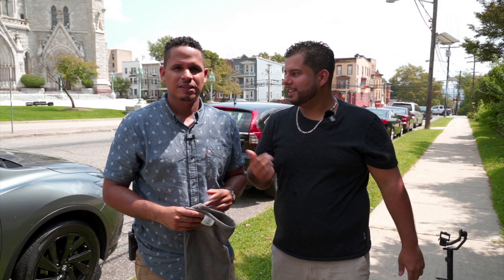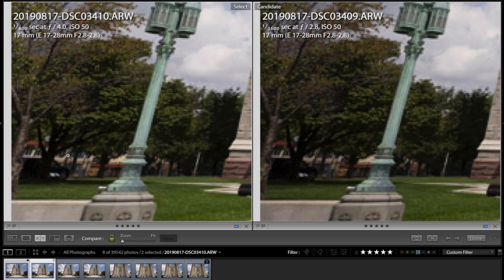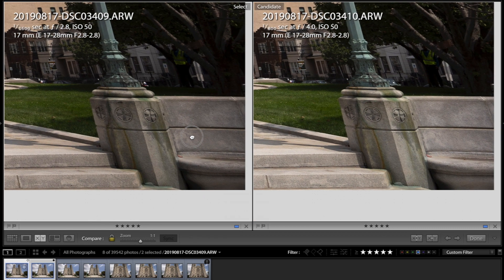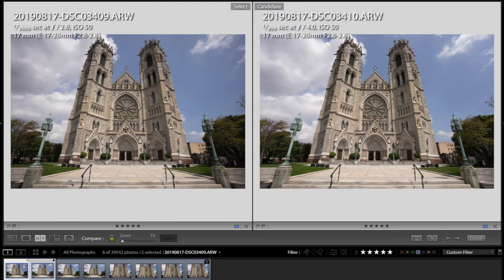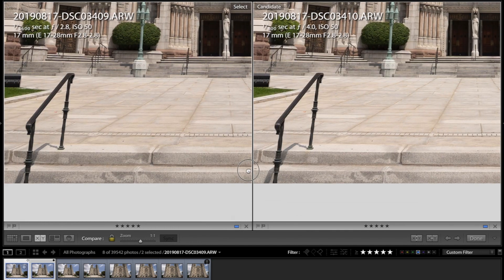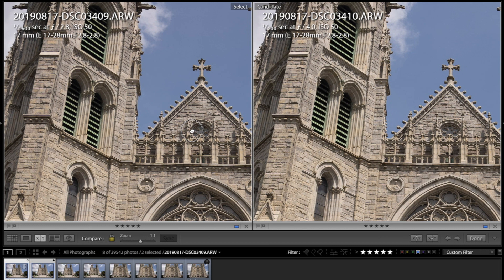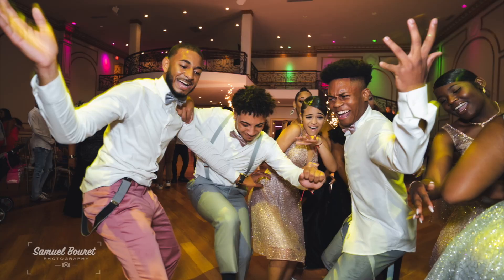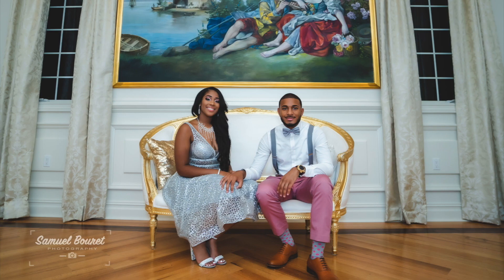Tamron 17-28 f2.8 Lens Review for Sony E Mount and Bonus Photoshoot! | Tip, Tricks, and Gear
The highly anticipated wide angle lens is here from Tamron for the Sony E Mount Cameras and we couldn't be any happier with the performance of it. It rivals against many other wide angle lenses and in a price point that is unbeatable. But see for yourself in this video where deep dive into Lightroom and compare the lens in the different apertures and focal lengths. Tell us what you think about what Tamron is doing and what you hope to see soon!

YOU CAN SEE THE FULL CHALLENGE VIDEO IN JOSH'S PAGE!